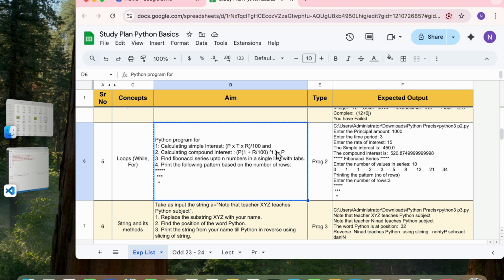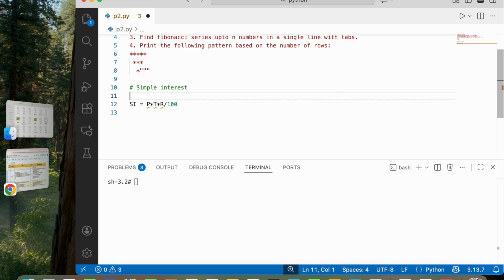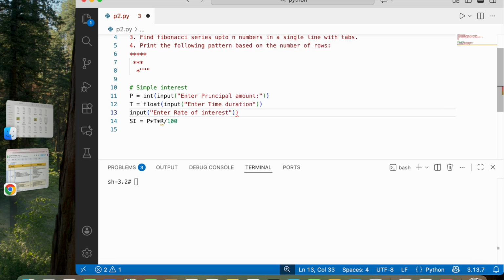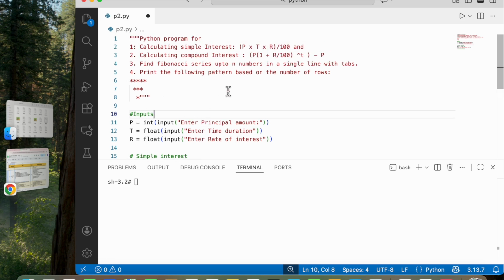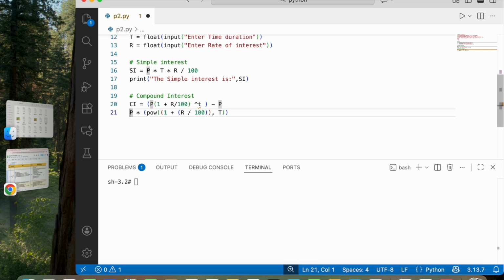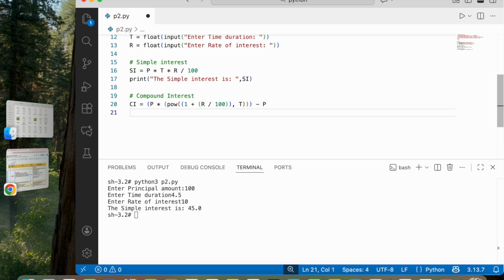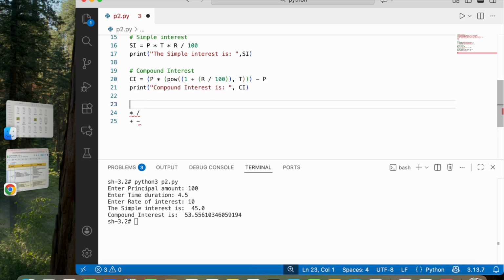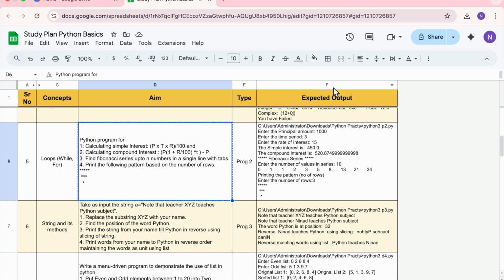Lecture 08 - Python Basics: Mathematical Operators and their precedence